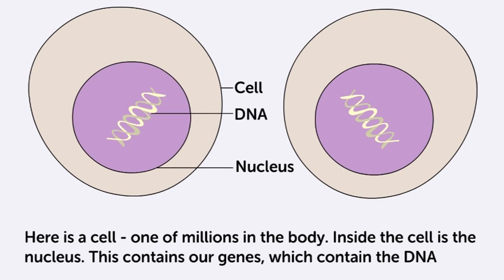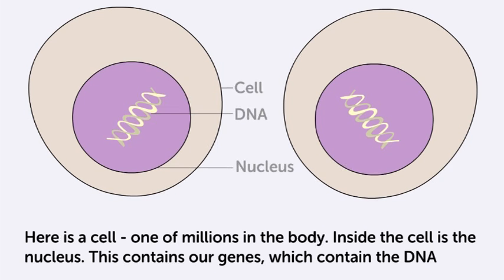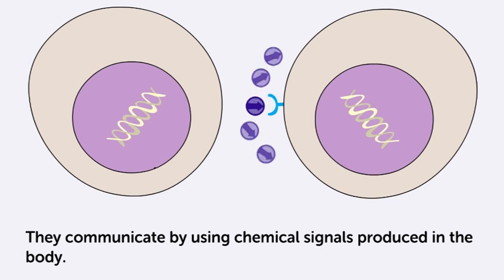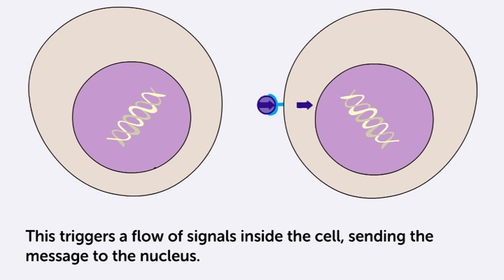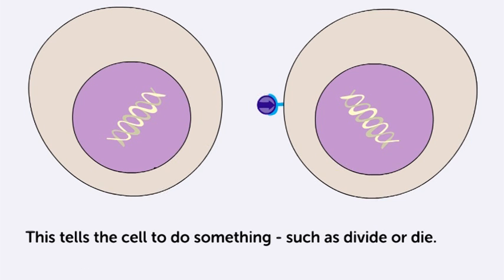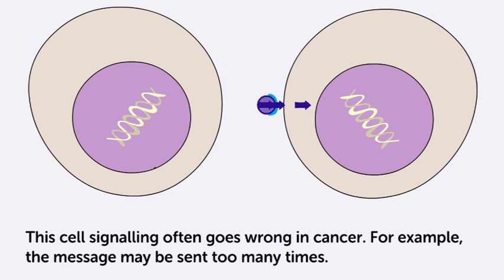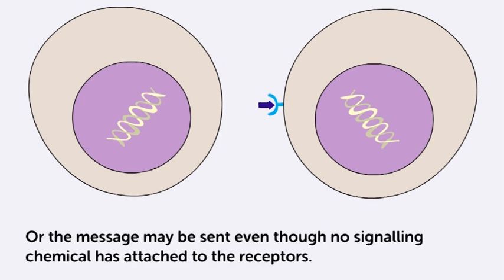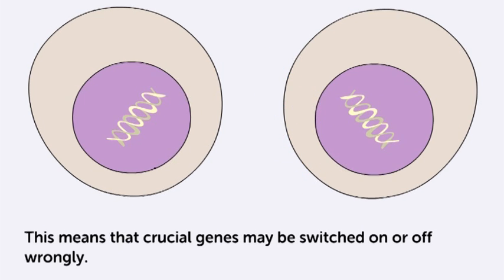When Cells Cause Cancer by Sending the Wrong Messages | What is Cancer? | Cancer Research UK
Cells are constantly signalling to each other to keep the body healthy. They do this by using chemical signals.

This triggers signals inside the cell switching genes on or off which tells the cell to do something such as divide or die. In cancer this signalling can go wrong find out more about this signalling process.

Here is a cell -- one of millions in your body. Inside the cell is the nucleus. This contains our genes, which contain the DNA. Cells are constantly communicating with each other to help keep the body healthy.

They communicate by using chemical signals produced in the body.  The chemical signals attach to receptors either on the surface or inside the cell. This triggers a flow of signals inside the cell, sending the message to the nucleus.

Finally the message gets through, telling the cell to switch certain genes on or off. This tells the cell to do something, such as divide or die. This cell signalling often goes wrong in cancer. For example, the message may be sent too many times. Or the message may not get through at all. Or the message may be sent even though no signalling chemical is attached to the receptors. Or the cancer cells may have extra receptors, boosting the effects of the signal. This means that crucial genes may be switched on or off wrongly.